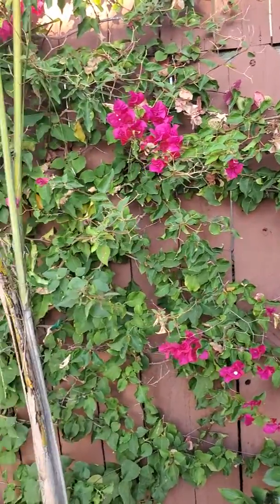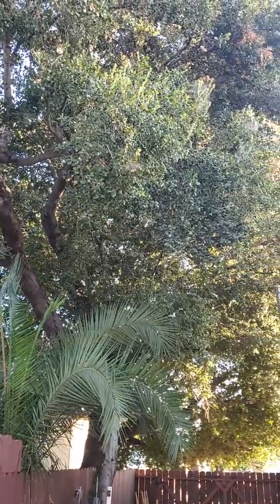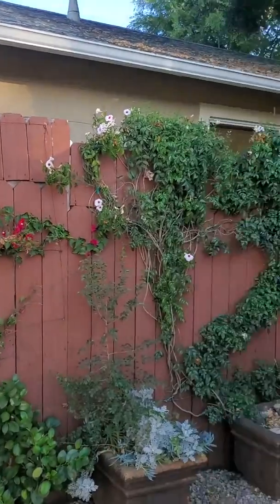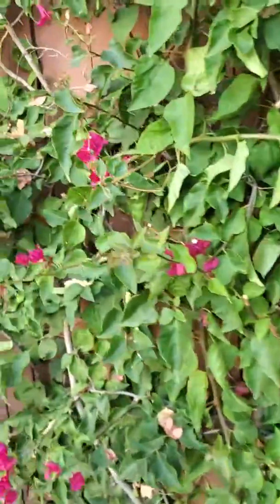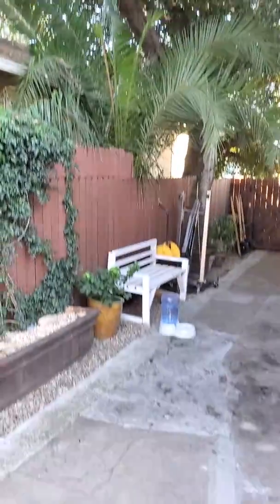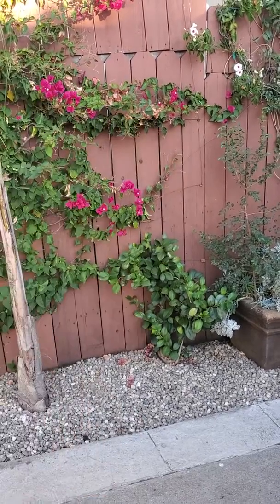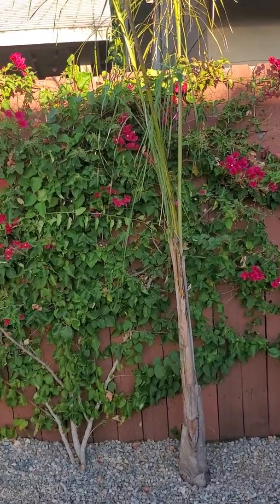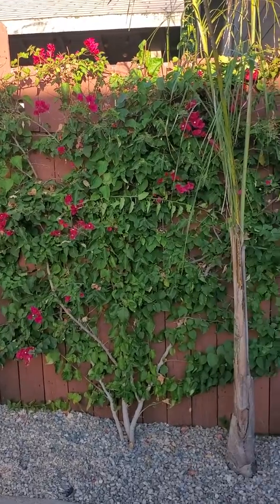In my food forrest garden #6 - Bougainvillea vine as hedge and queen palm tree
Showing and talking about my bougainvillea vine and queen palm tree. I got this palm tree from a client who was throwing it away, and I took it home. Its been in my garden about 3 years. The bougainvillea is about 5 years old and was a plant i brought with me from my patio garden in Isla vista, when i went to school at UCSB. I am training it to grow along my fence to provide privacy and cool the garden down, while also providing lots of beautiful flowers because it gets lots of sun. My garden is in Altadena, California.